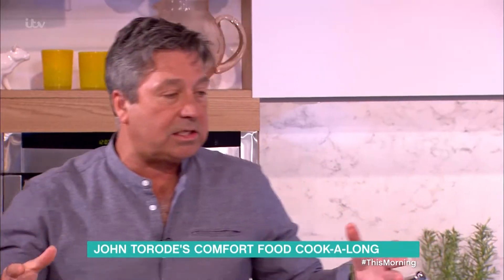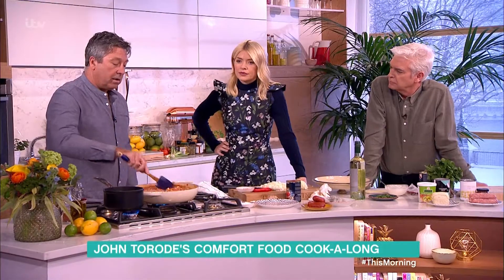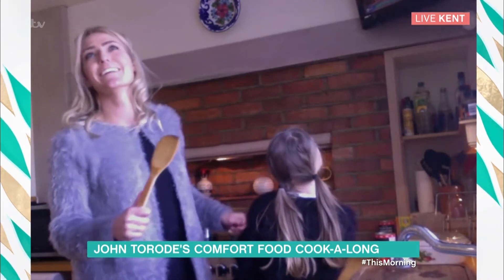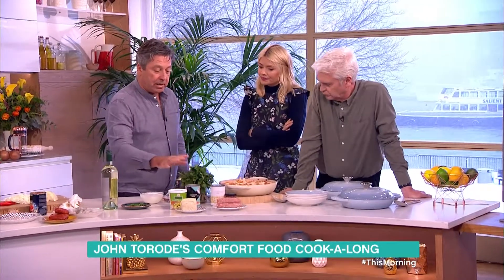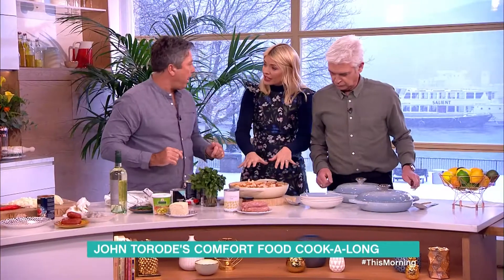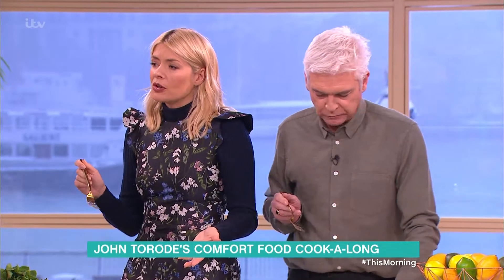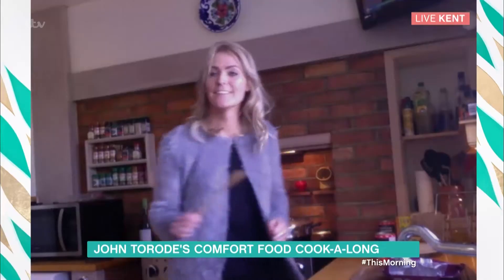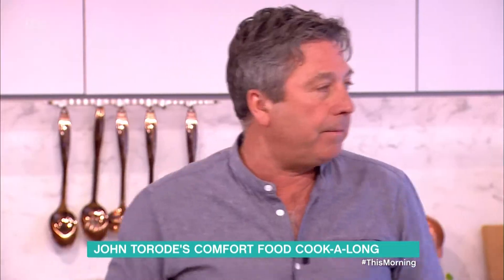John Torode's One-Pot Spicy Rice With Chicken and Prawns - Part 2 | This Morning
Whether you're snowed in  or keeping shelter from the cold weather John Torode is here for a live comfort food cookalong using all the ingredients from your kitchen cupboard.